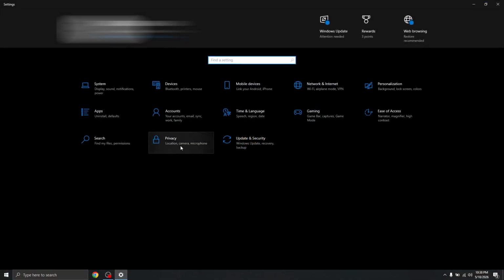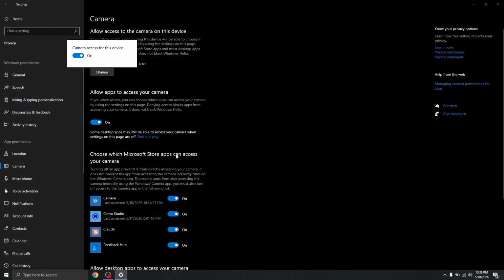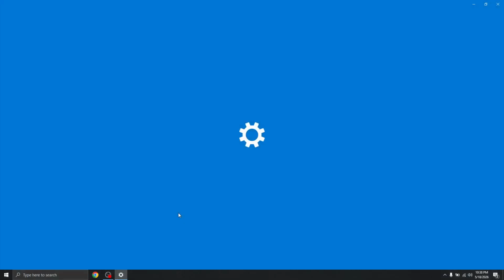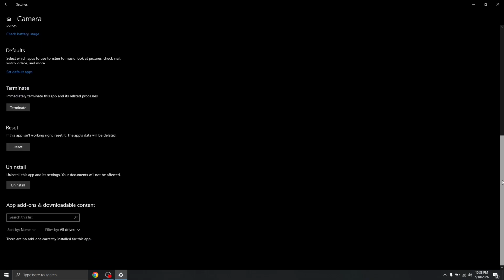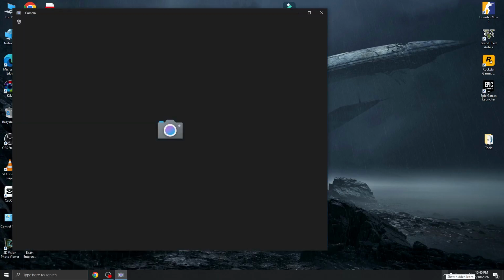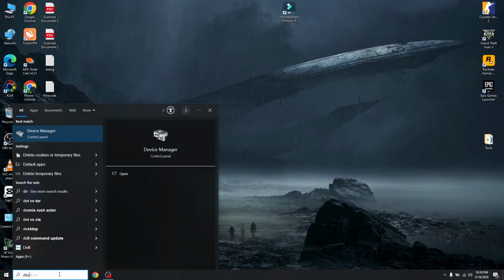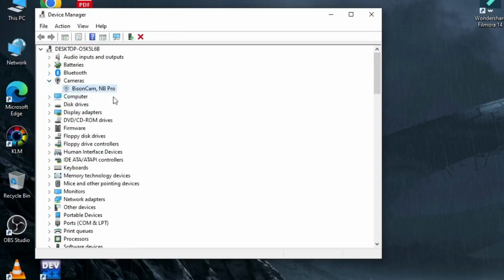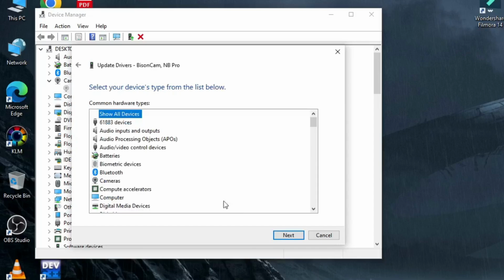FIXED! We Can't Find Your Camera Error 0xa00f4244 in Windows 10/11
How to fix we can't find your camera error code 0xa00f4244 nocamerasareattached.

These instructions in this video tutorial can be applied to laptops, desktops, computers, and tablets running Windows 10 or Windows 11. This tutorial is compatible with hardware from all major manufacturers, including Dell, HP, Acer, Asus, Toshiba, Lenovo, and Samsung.